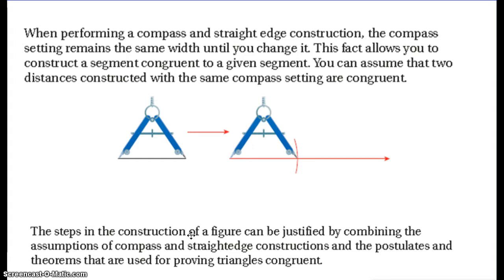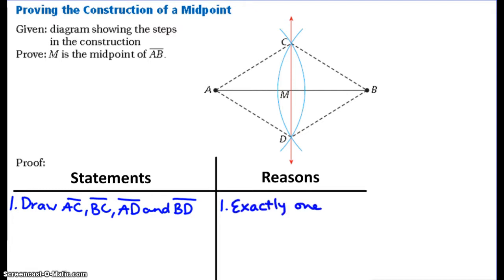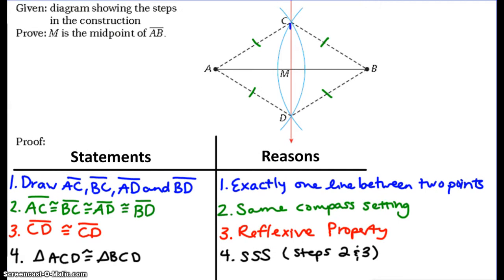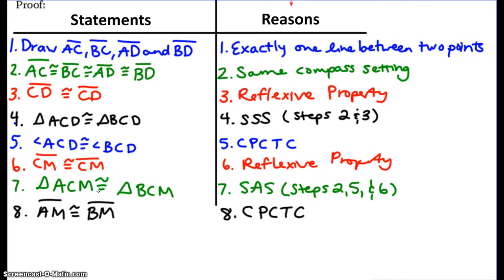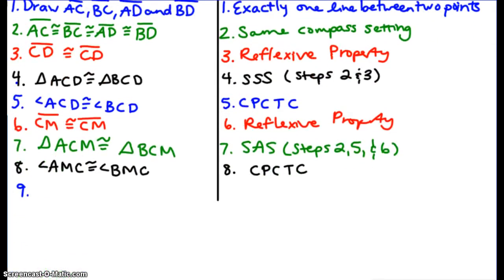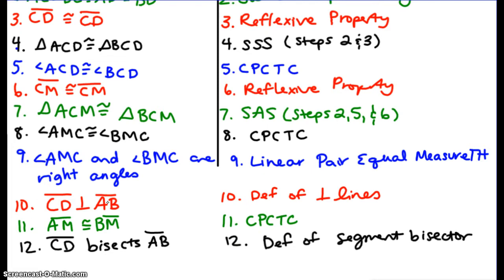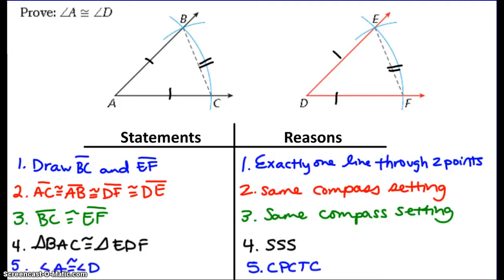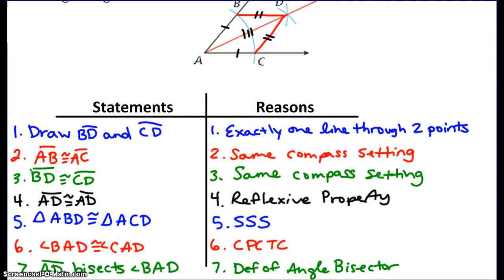Unit 1 Lesson 21